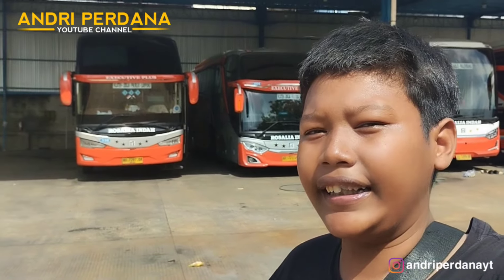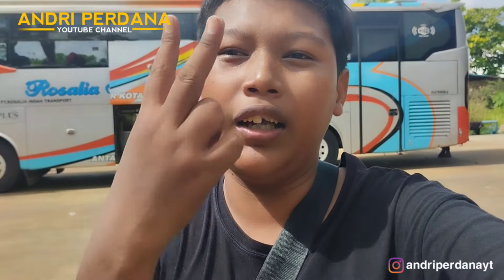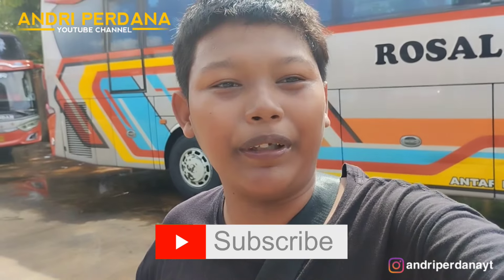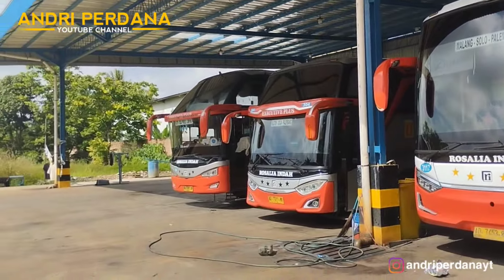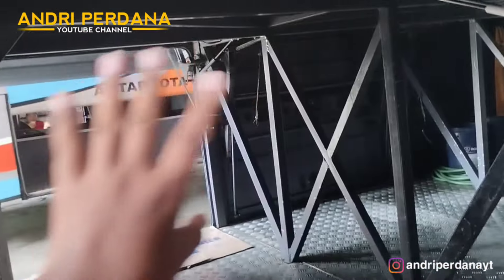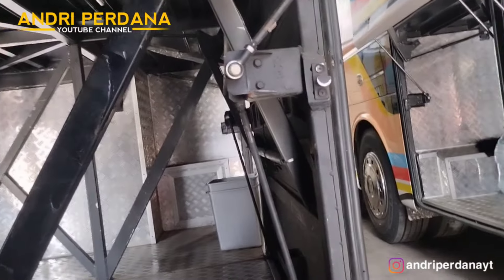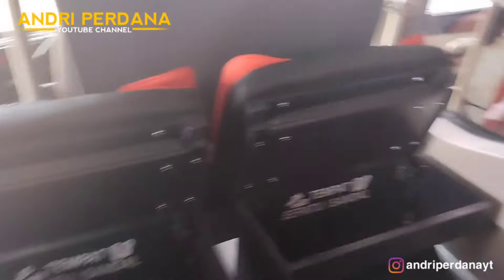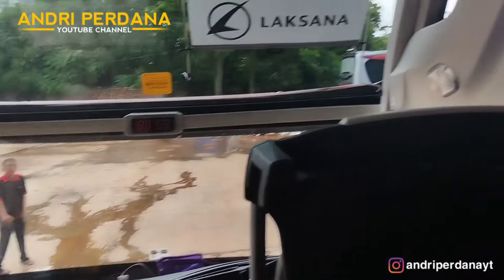2 UNIT ROSIN TRONTON SCANIA K410 CB SEMEWAH INI DI CLASS EXECUTIVE PLUS | PALEMBANG - MALANG‼️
Rosalia indah pool pusat terbaru di kota Palembang km13.

2 unit Rosalia indah
powered by SCANIA k410 CB
melayani trayek
PALEMBANG - MALANG Rp645.000,/ Rp838.000,
PALEMBANG - BLITAR Rp610.000,/Rp793.000,

Kantor Perwakilan Palembang Jl. Sukarno Hatta Palembang Mas Fauzi : 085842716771 Mas Ridho : 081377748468 Bu Harti (Km 12) : 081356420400 / 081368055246